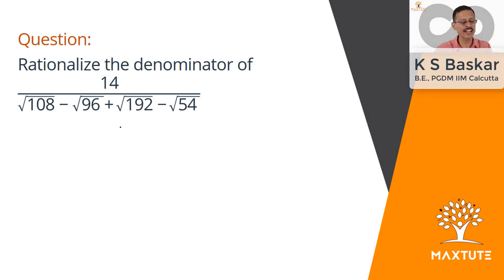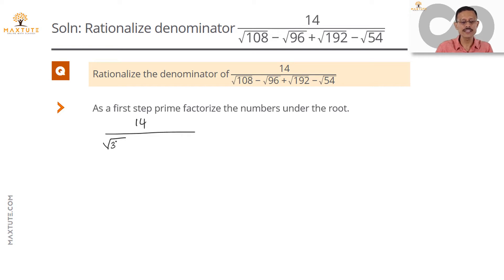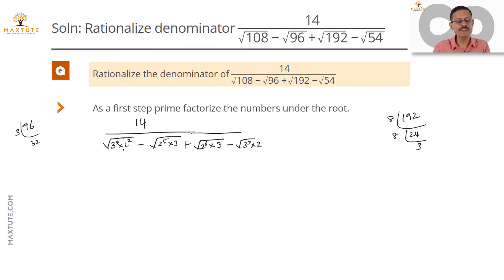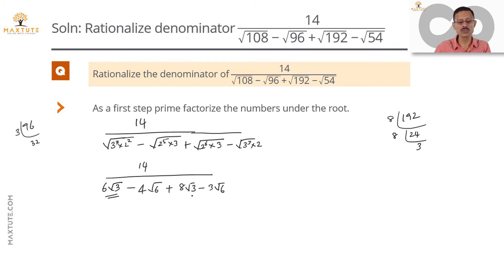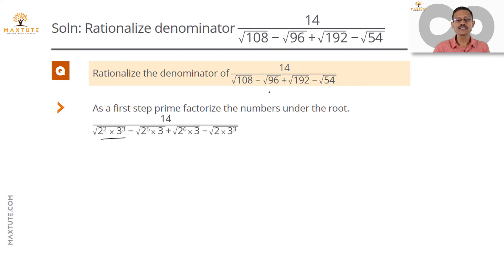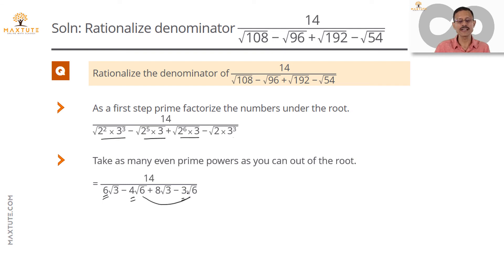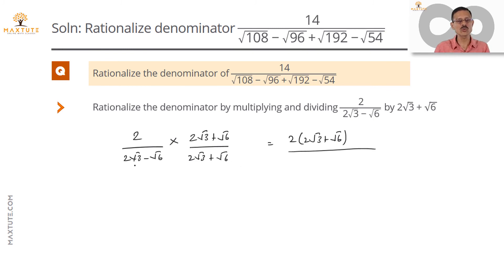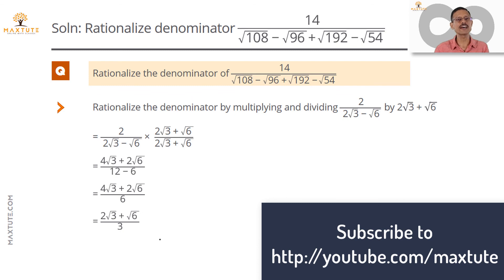Rationalise the denominator - tough question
A very interesting question on rationalizing the denominator. Has 4 terms in the denominator. The question looks a toughie. However, the clue lies in reducing the number of terms by prime factorizing.  With that one step, it becomes a benign tamed beast. Watch the video to spot such questions when you see them.

Question
Rationalize the denominator of 14/(√108 −  √96 +  √192 −  √54)

Chapters:
00:00 Introduction
00:40 Setting up the prime factors under the root
04:30 Rationalizing the denominator
05:30 Recap

These concepts are typically covered in Class IX in CBSE board in India. If you require help with any questions send an email to and we will try to post a video solution for the same.

Access many more practice questions on number systems and rationalizing numbers of varying difficulty

for online school math classes.